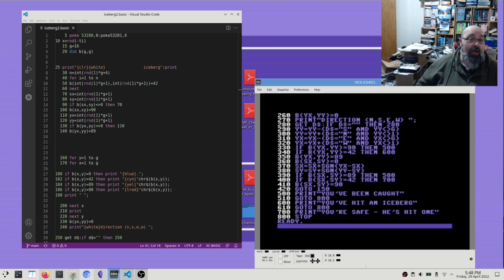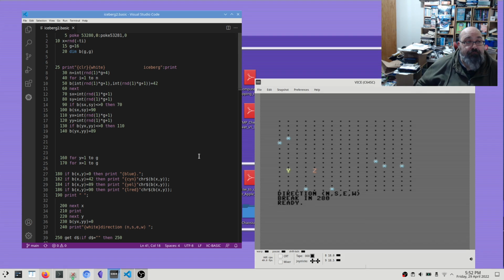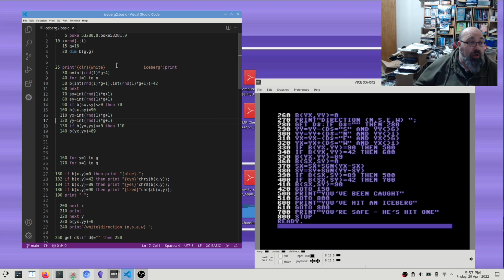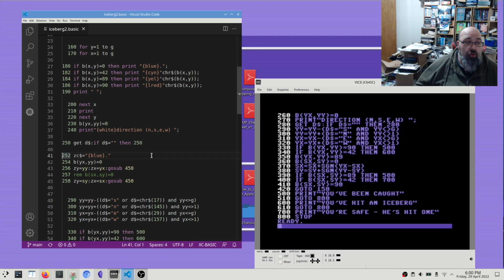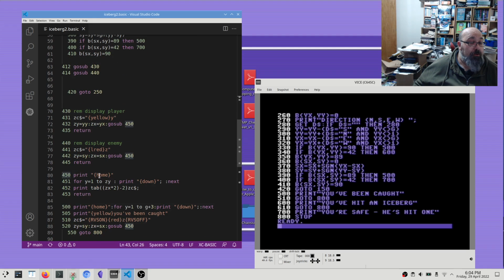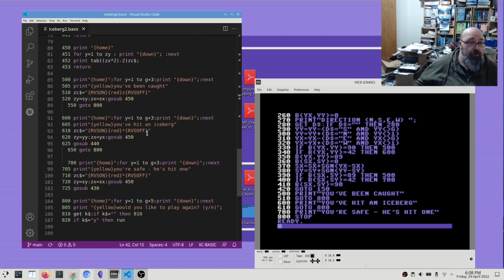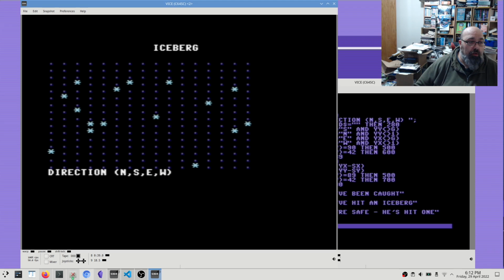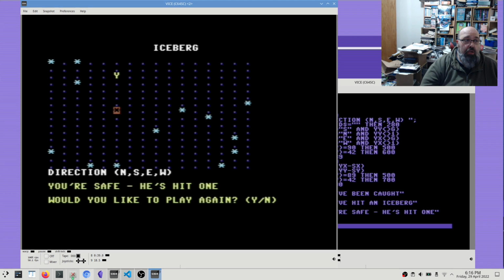C64 BASIC Game Type-in: ICEBERG (part 2 - let's beef it up a bit)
In this video we update the ICEBERG game from Usborne Books. We update the movement and the screen updating to make it more playable. And now we have the fundamentals for a roguelike dungeon crawler!